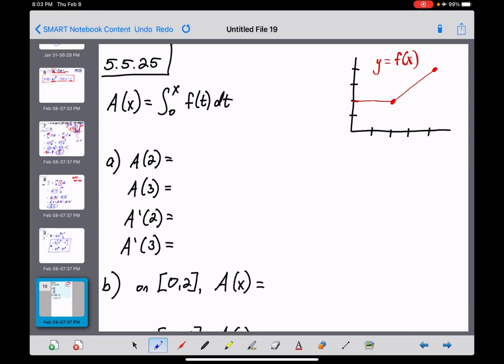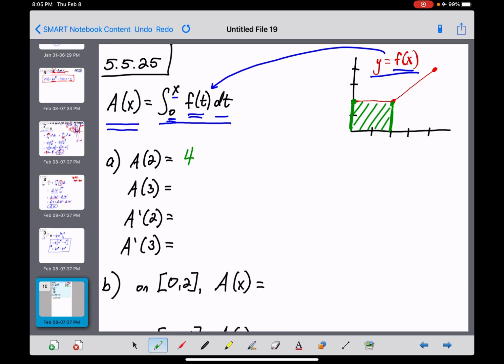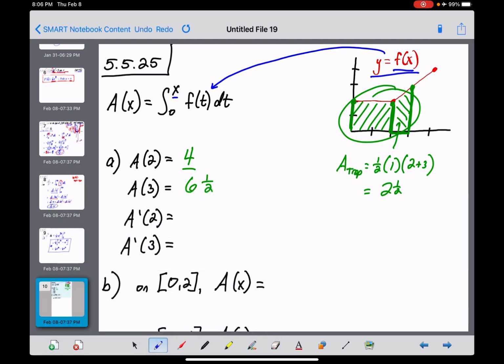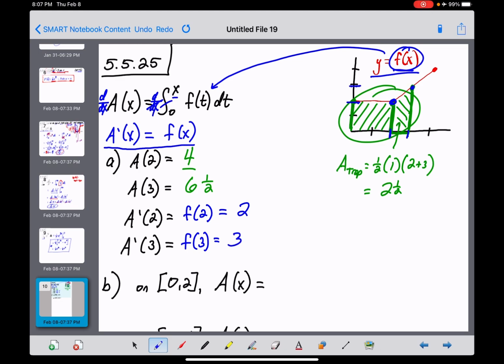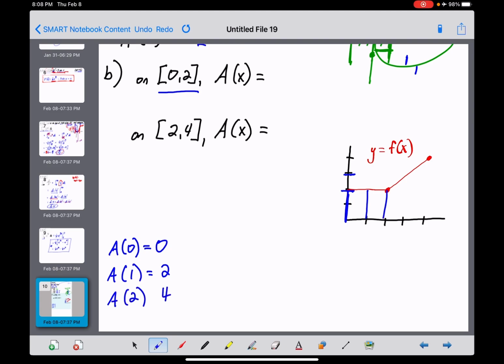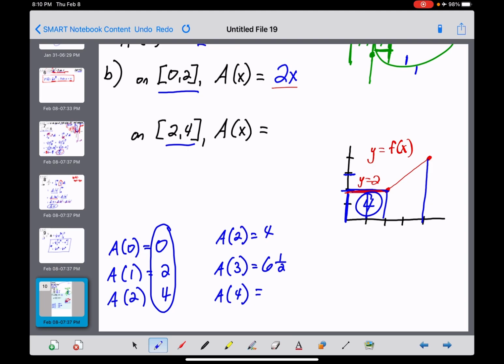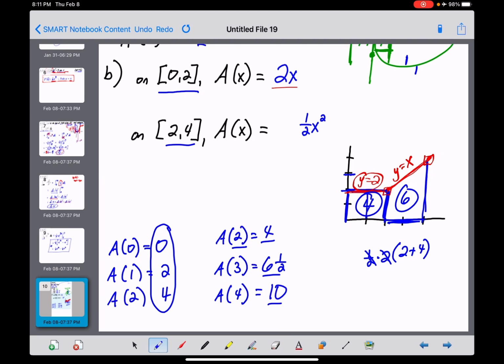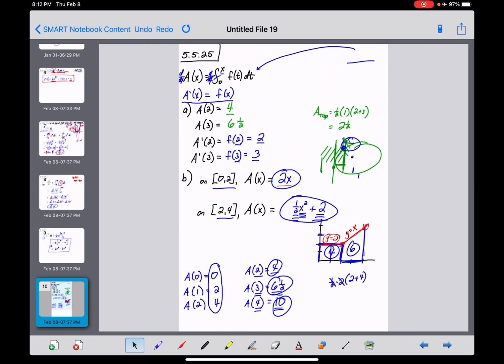AP Calc - 5.5.25